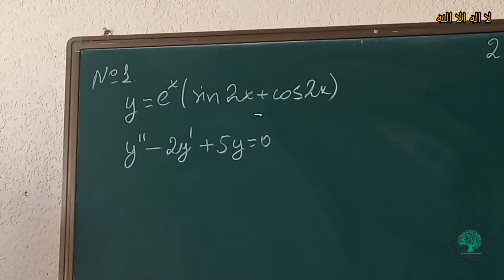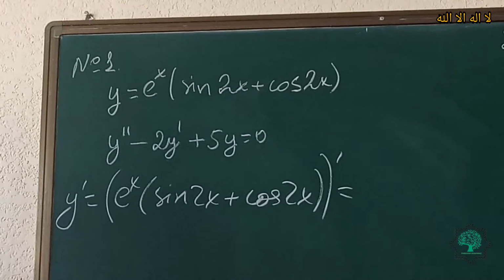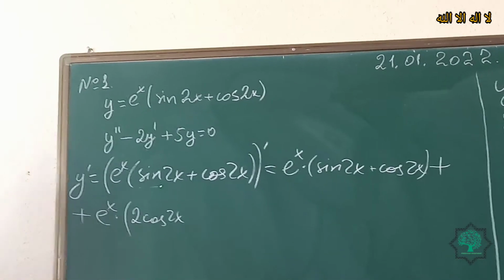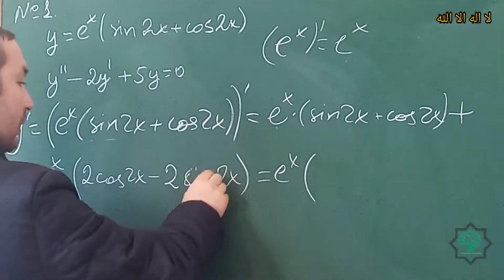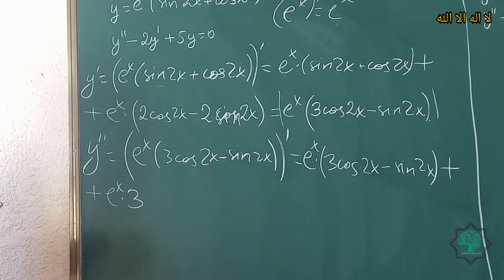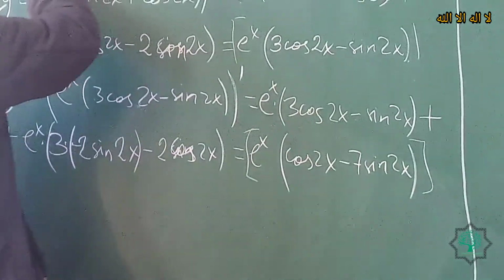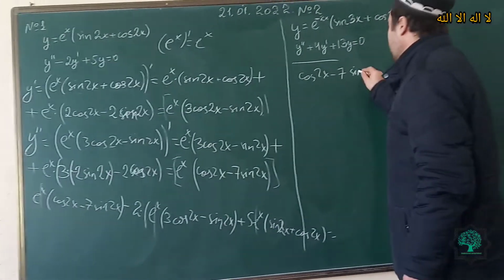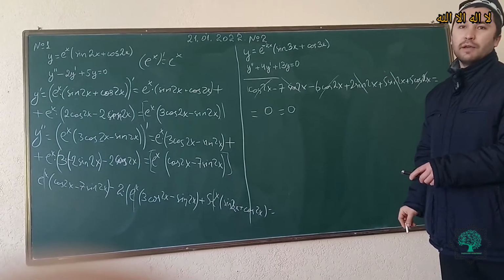Examples of the derivative of exponential and logarithmic function. In 3 lenguages 🤫🤫🤫